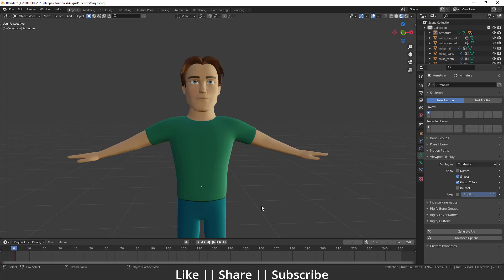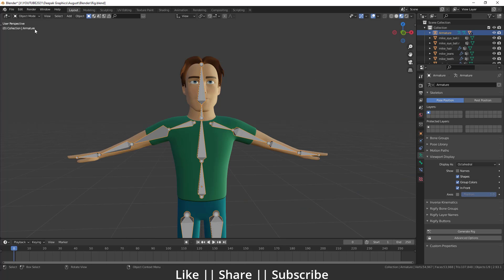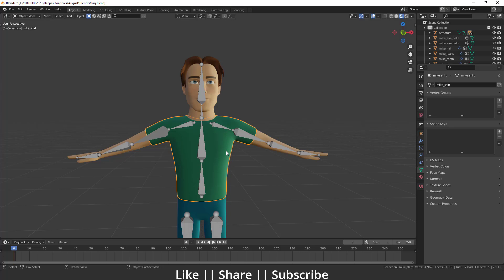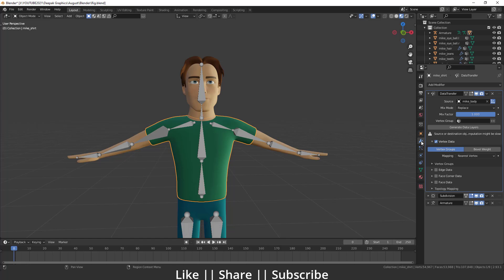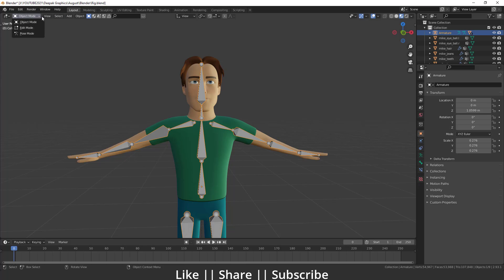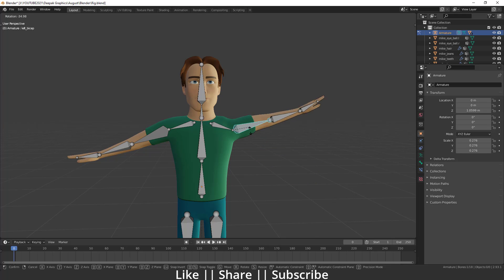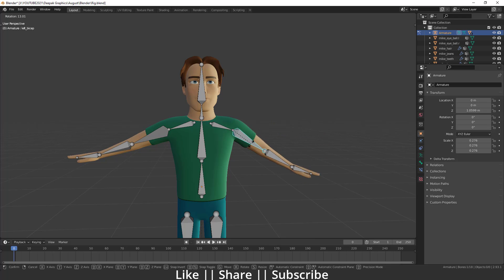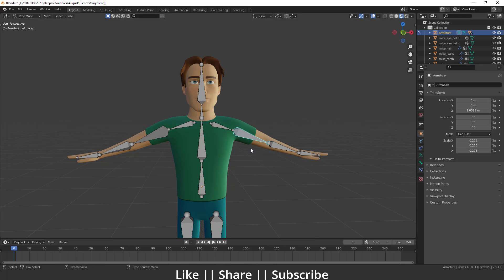How to move hands along with the clothes (Rigging Tutorial)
Hello, guys, I hope you are doing well and in this video, I'm going to show you how you can fix the clothing problem for characters using Blender and I hope you will like this tutorial if you like the video make sure to hit the subscribe button and hit the bell icon too.